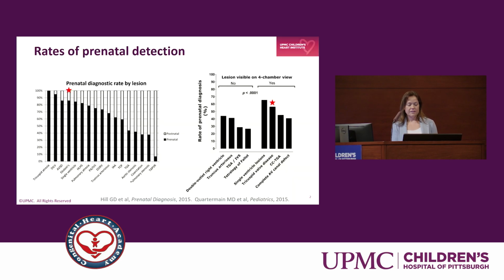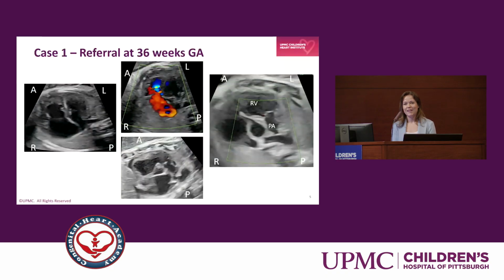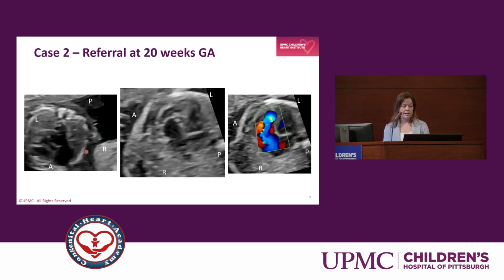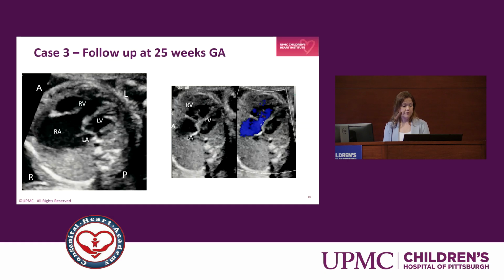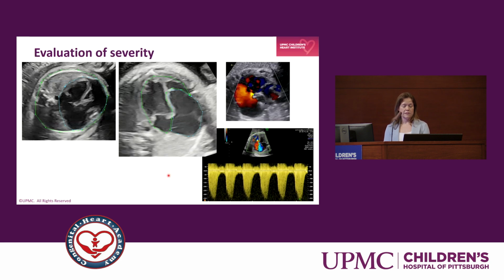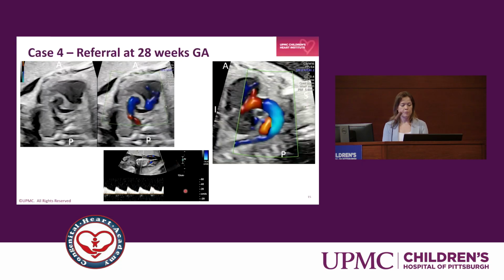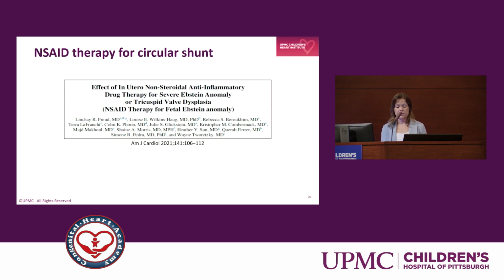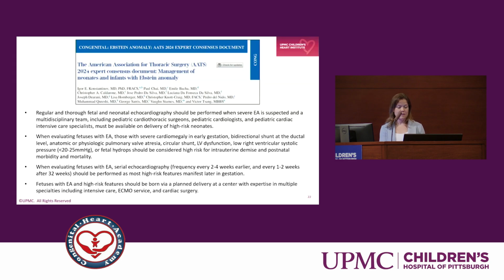Fetal Echocardiogram in Ebstein Anomaly:Critical Signs & Delivering Planning Jacqueline Weinberg, MD